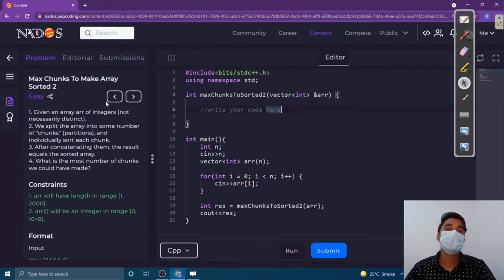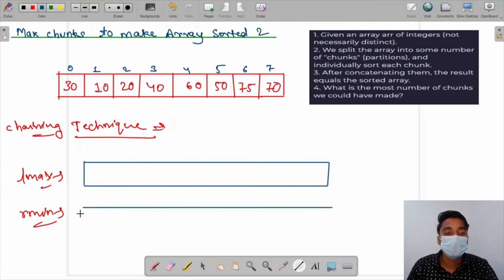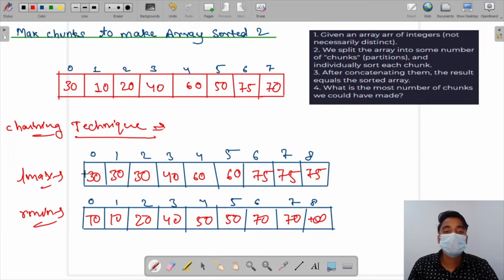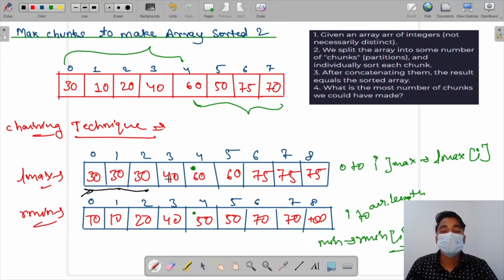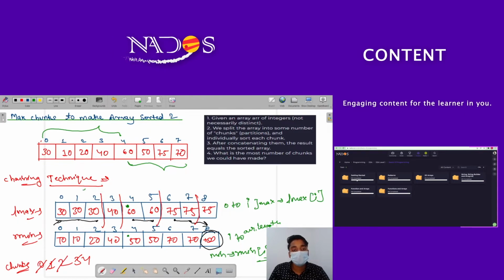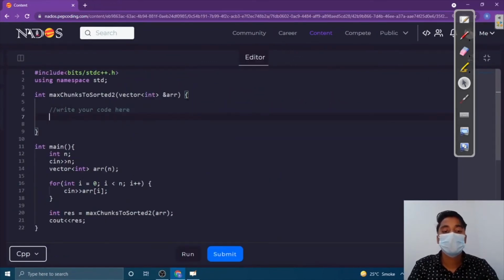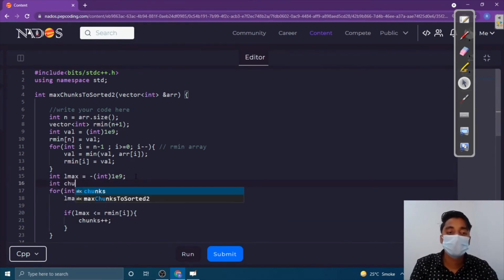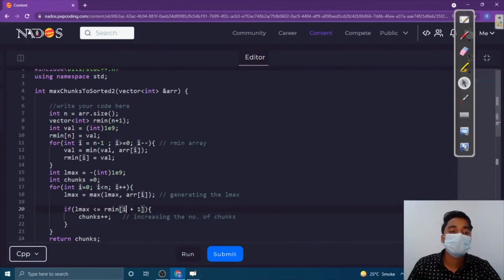Max Chunks To Make Array Sorted 2 Easy | Module : Arrays And String | In English | CPP | Video_7